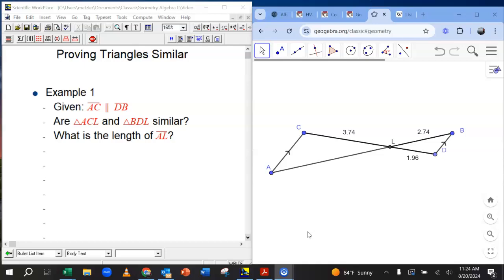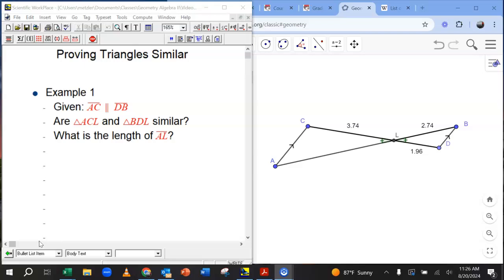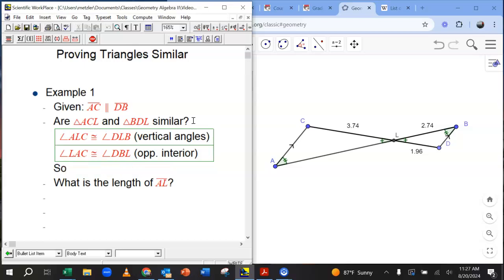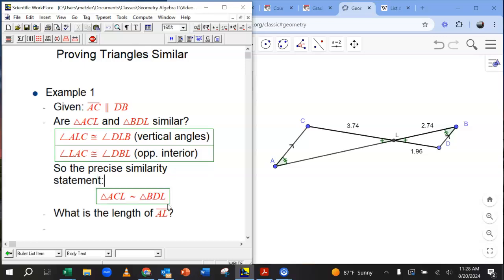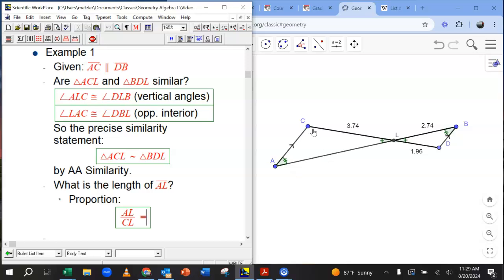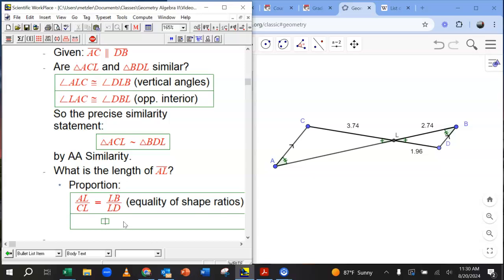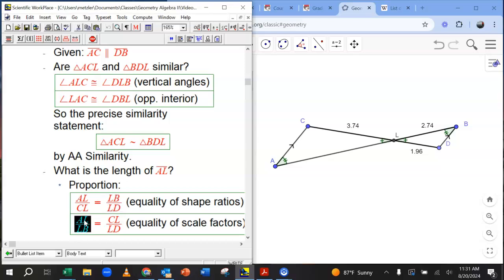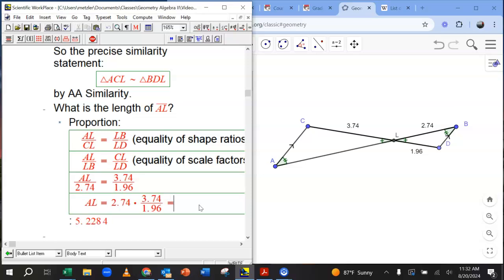Proving Triangles Similar (Part 1)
First of three examples of proving that two triangles are similar and using that information. Here we use the AA Similarity Postulate and then find a side length using the resulting proportion.